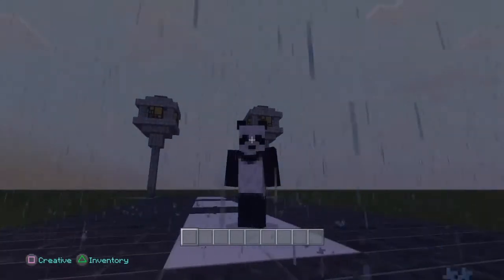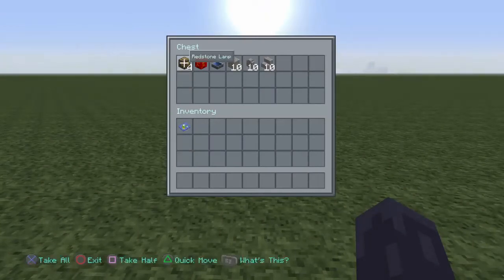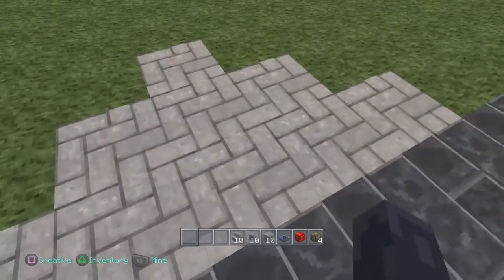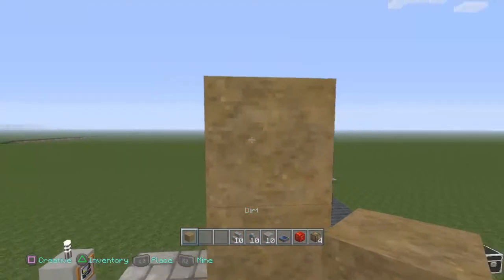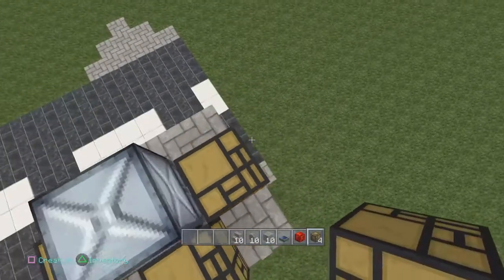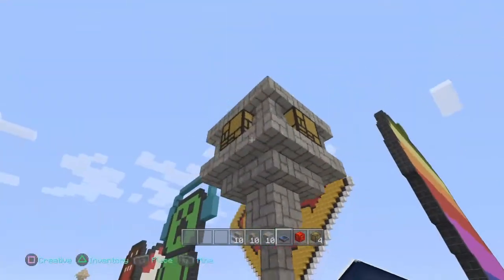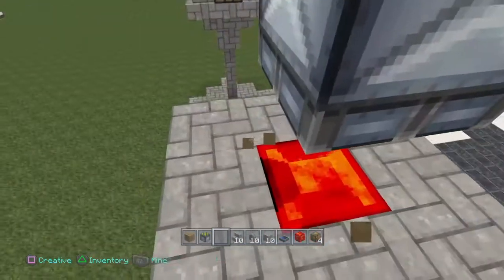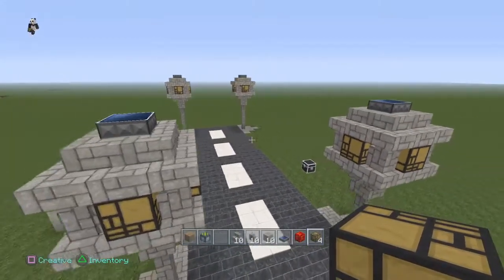Minecraft PS4 - Automatic Street Light Lamps - How To - Tutorial ( PS3 / XBOX / PC )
Minecraft PS4 - Automatic Street Light Lamps - How To - Tutorial ( PS3 / XBOX / PC ) TU21